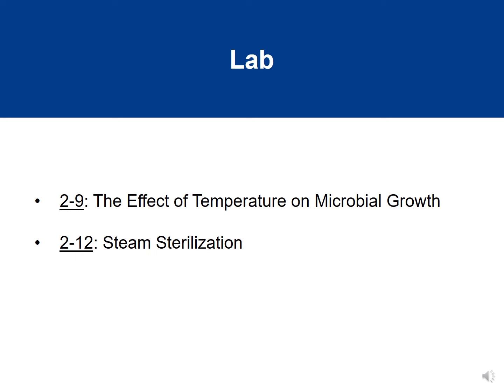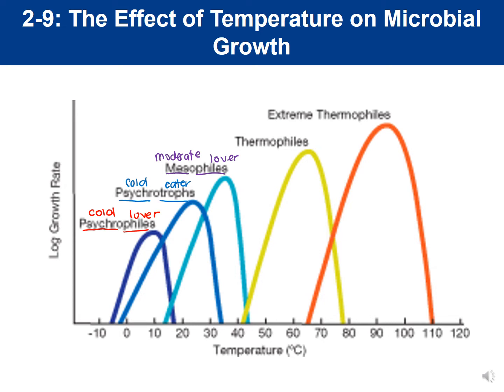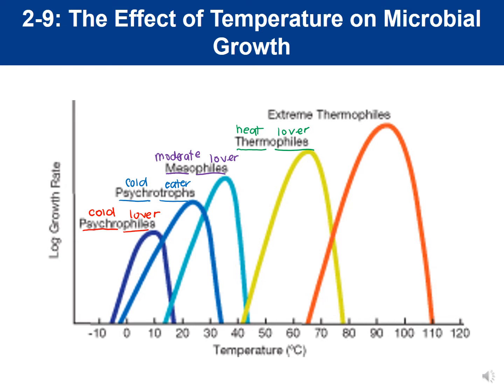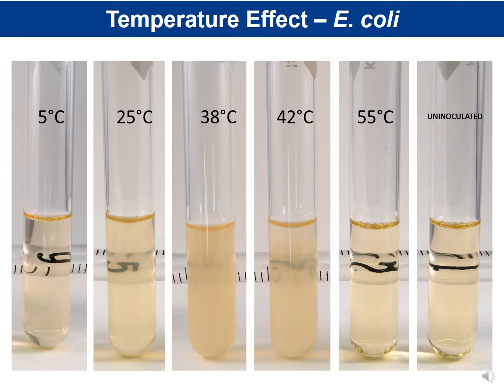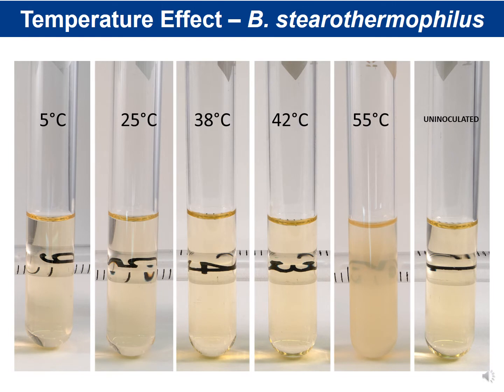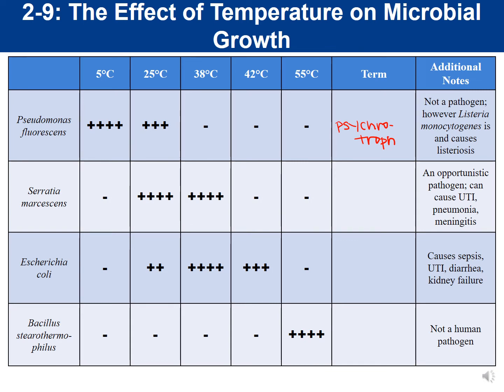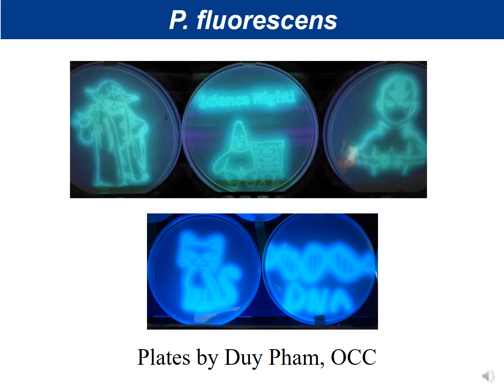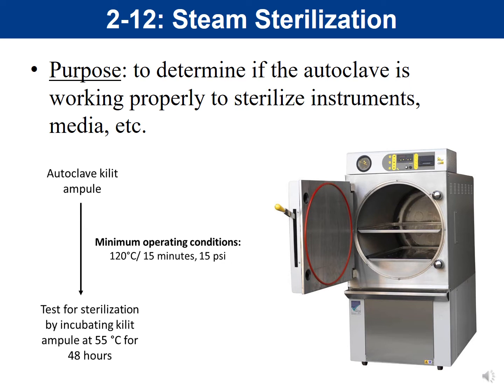Lab 2-9 and 2-12: Effect of Temperature on Microbial Growth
This is read out for the experiment looking at the effect of temperature on microbial growth and looking at steam sterilization.  This is for General Microbiology Lab (Bio 210L) at Orange Coast College (Costa Mesa, CA).